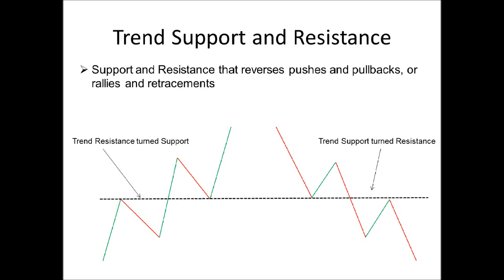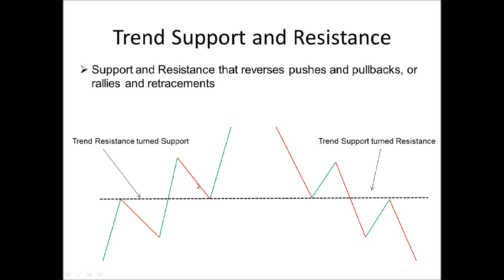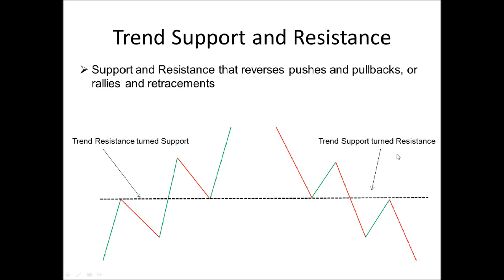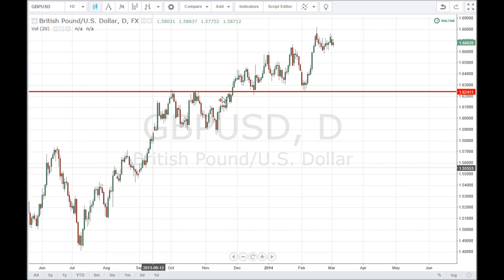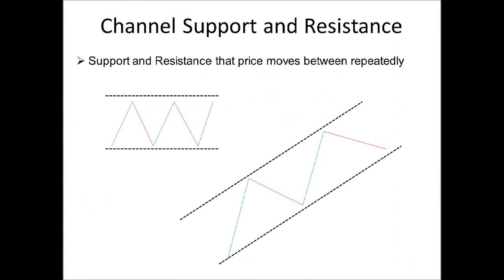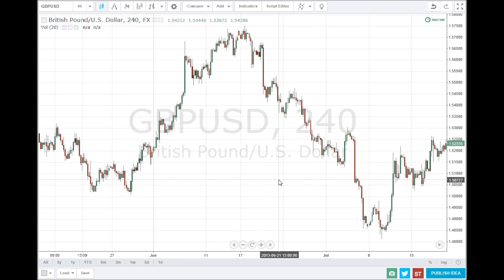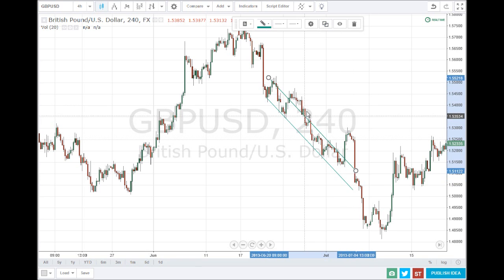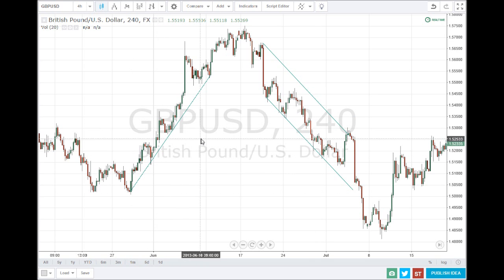Learn how to use Trend Lines for Binary Options Trading - BO203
BO203 - An overview of how trend swings can create support and resistance. As with all support and resistance, trend support and resistance is highly effective and is widely used by many retail and corporate traders.